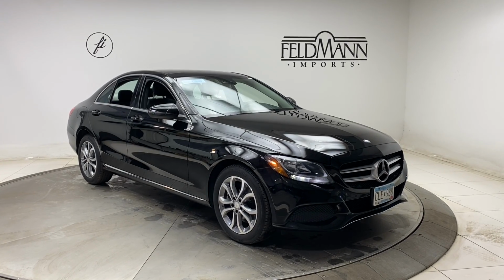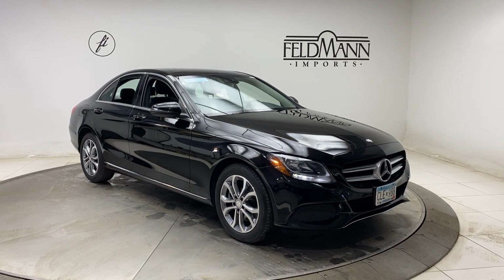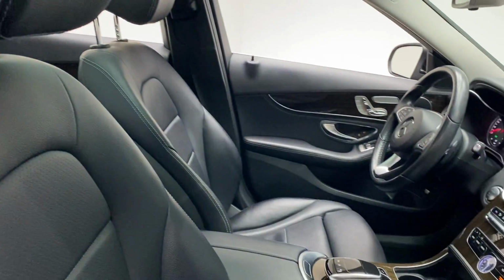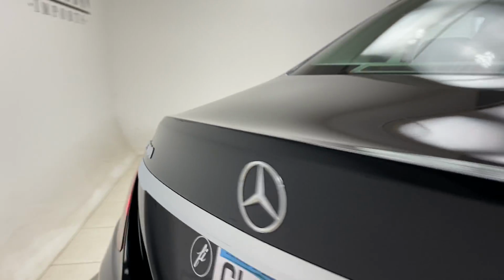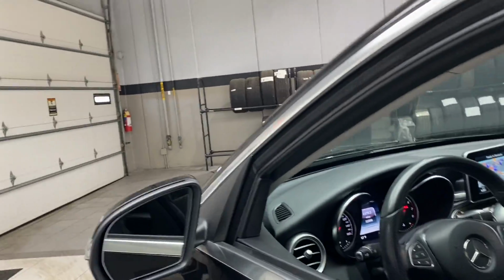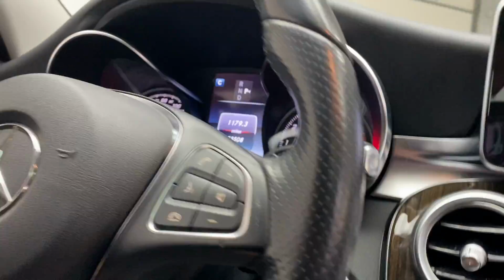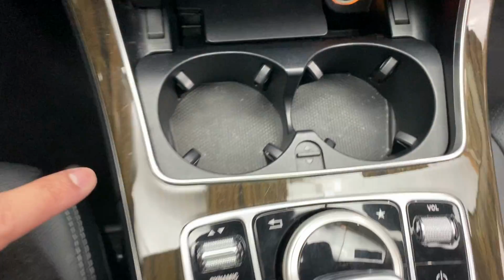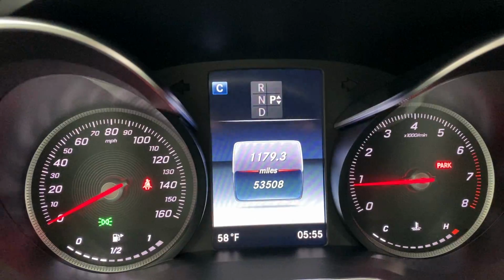2016 Mercedes-Benz C 300 4MATIC® - For Sale B1674B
Take a look at the 2016 Mercedes-Benz C 300 4MATIC® now available at Feldmann Imports. For more information including pricing and availability, please visit us